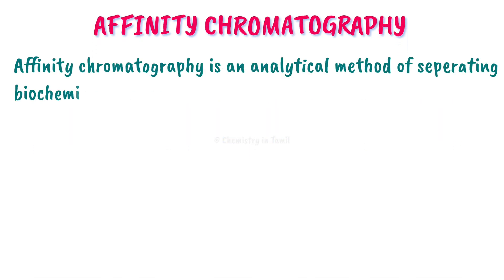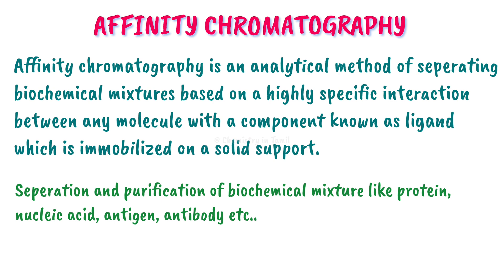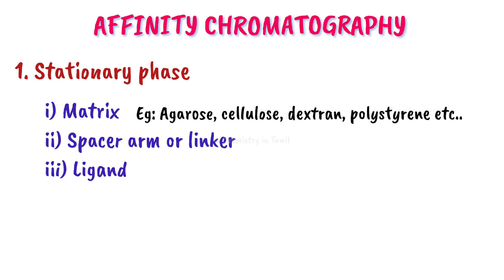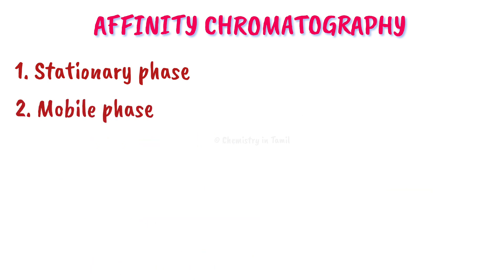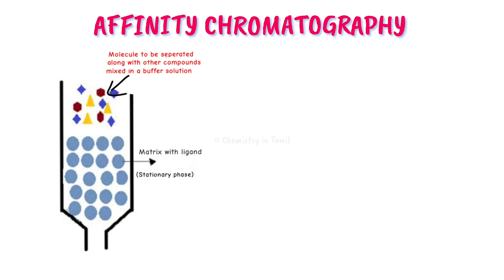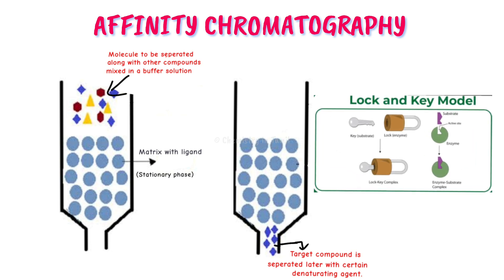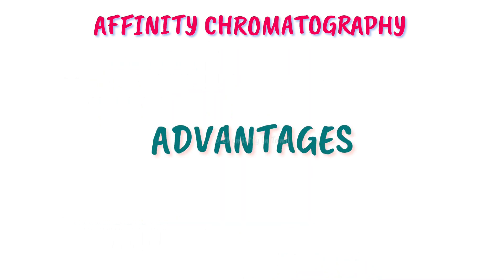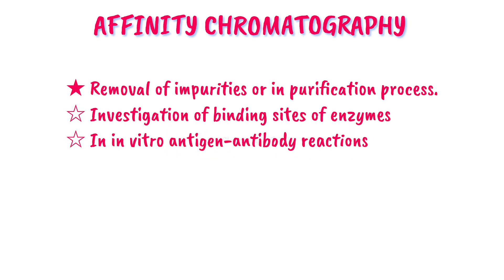Affinity chromatography | Principle | Instrumentation | Tamil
Affinity chromatography is a technique for separating molecules based on specific interactions between a target molecule and a binding partner attached to a stationary material. In this process, a sample is passed through a column, where only the target molecules bind to the stationary phase, allowing other substances to be washed away. The bound molecules are then eluted, or released, for analysis or use.

This video breaks down how affinity chromatography works, from the binding and washing steps to elution, providing a clear, step-by-step overview of the process and its applications in biochemistry, molecular biology, and drug development.